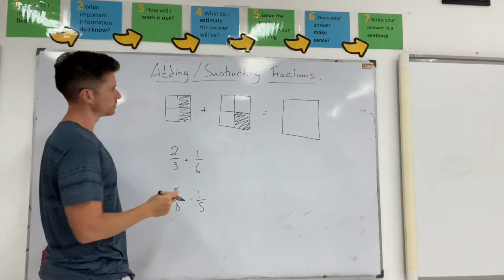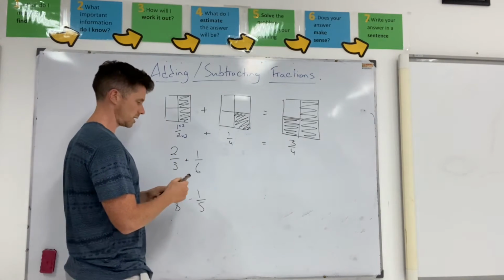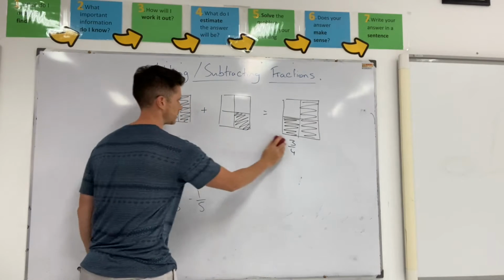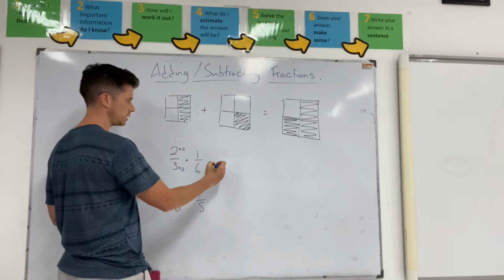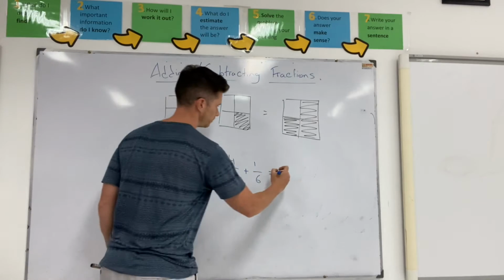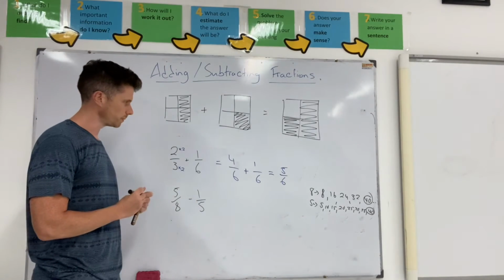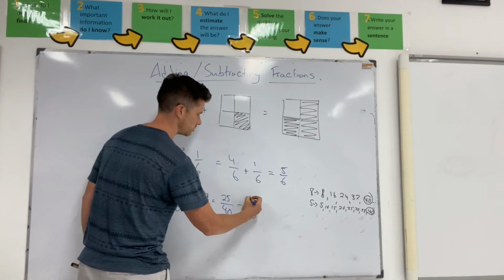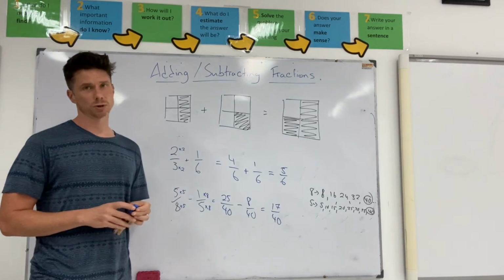Basic adding and subtracting fractions